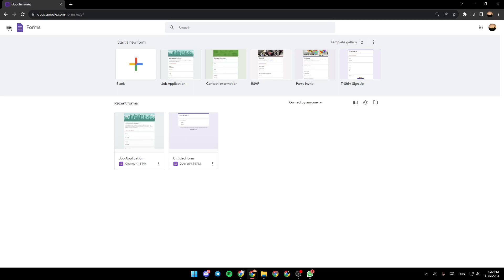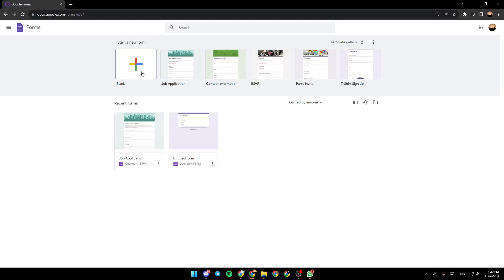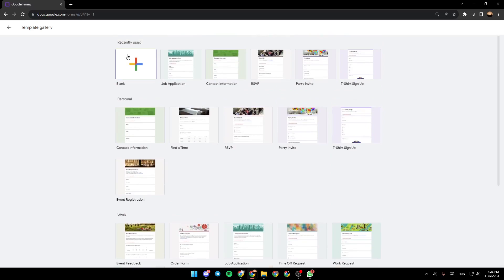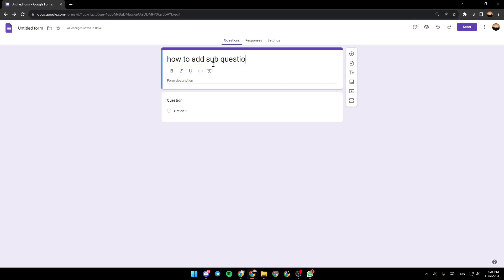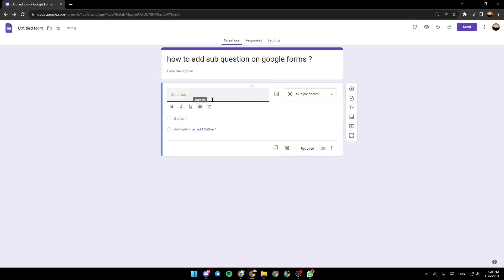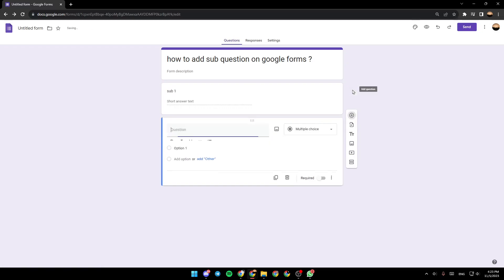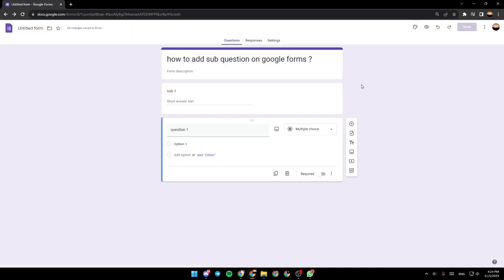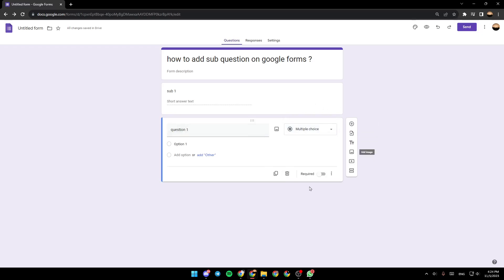How To Add Sub Questions In Google Forms Tutorial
Today we talk about add sub questions in google forms,google forms tutorial,google forms conditional questions,google forms conditional logic